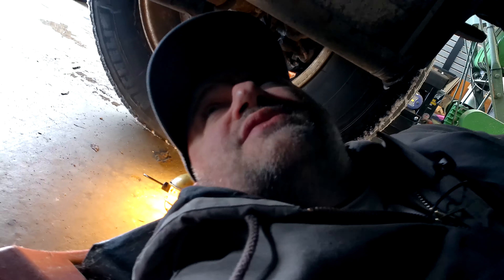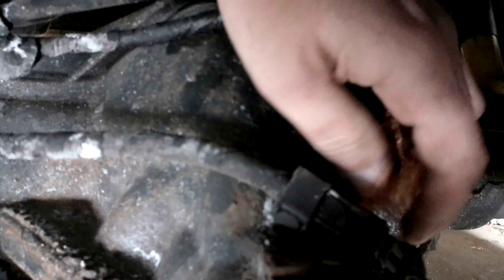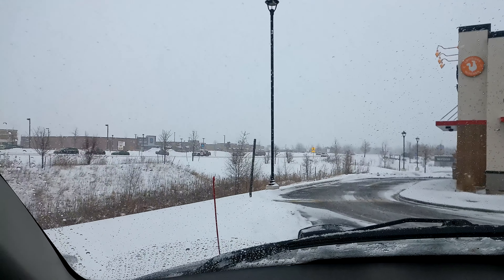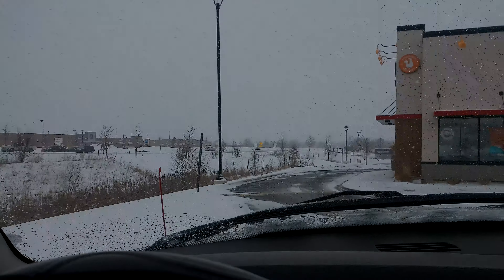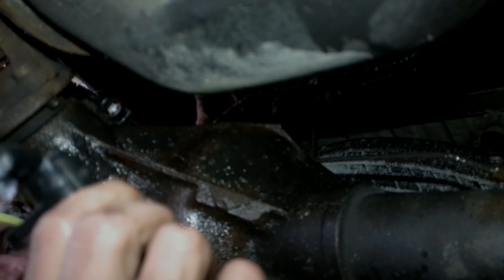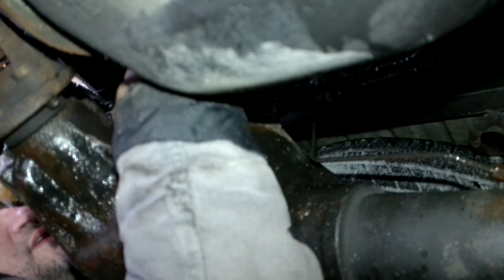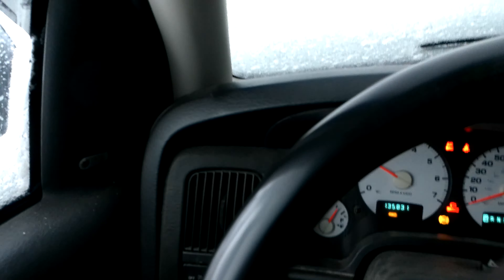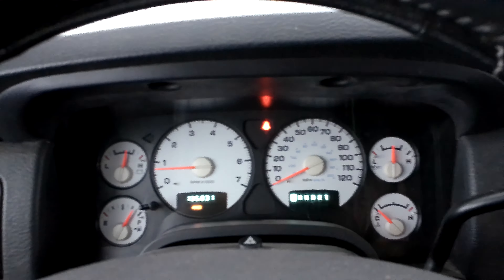MAJOR FAIL! ABS sensor DISINAGRATED S3 Ep 14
Go to take a look at why the ABS light is on. Find a major problem.